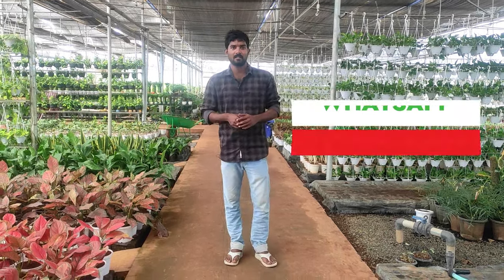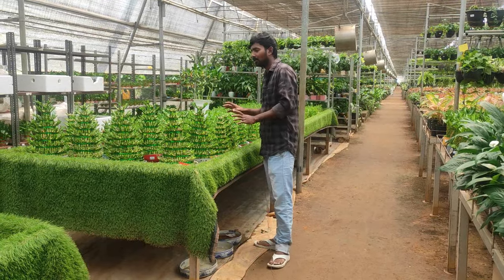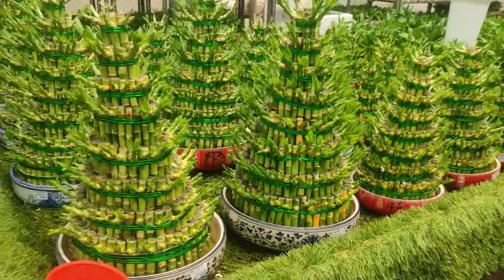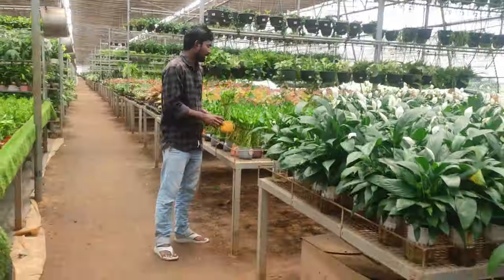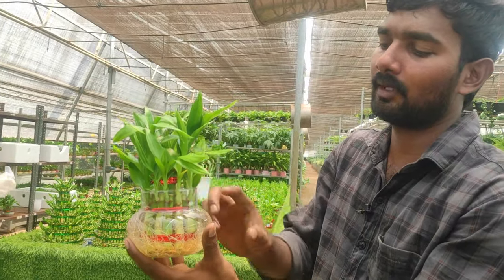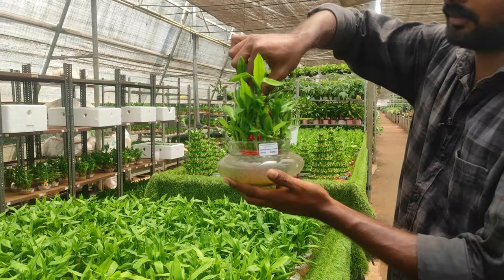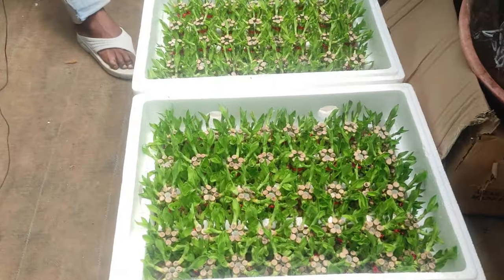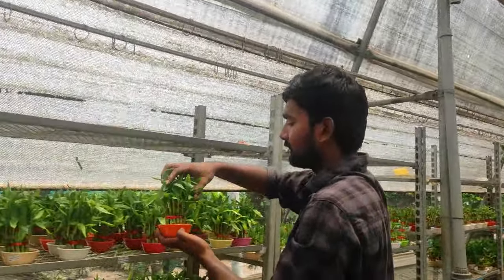LUCKEY BAMBOO | Best Indoor Plants In Telugu | Best Air Purifying Plants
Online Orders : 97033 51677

Nursery : SRI SATYA NARAYANA NURSERY , Kadiyapulanka Village , Kadiyam Mandalam , East Godhavari District , Andra Pradesh 533126